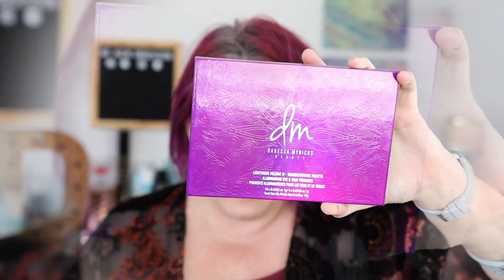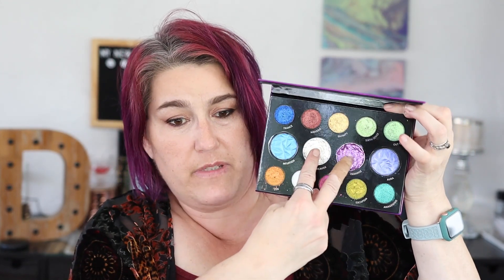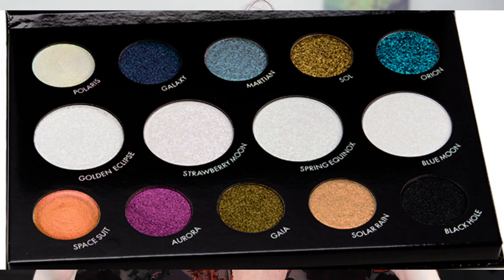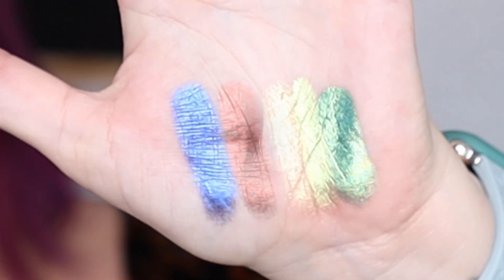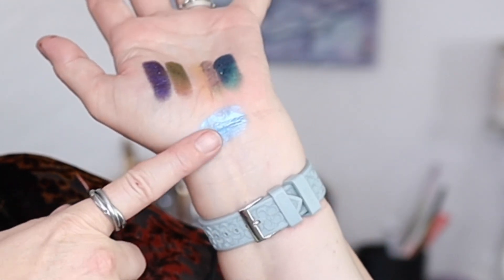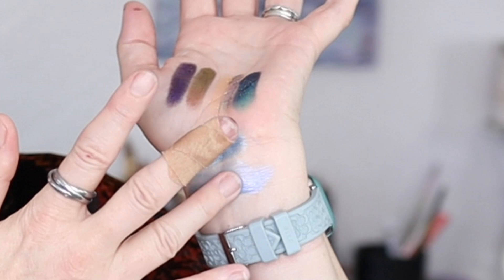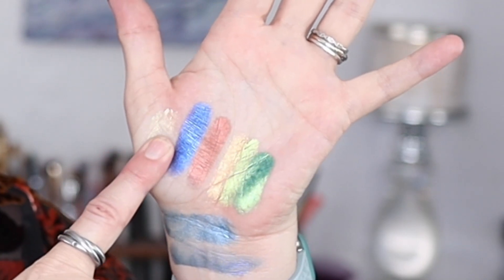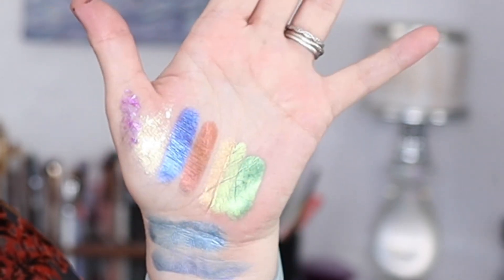DANESSA PAIRED WITH CHUCKY?? || Palette Roulette Palette Review #203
Join Rakuten!!
Free to join and you get money back for every penny spend online! I've received so much already!

✅ MY SUBSCRIPTIONS:
FAB fit Fun* (seasonal beauty, health,  and home subscription box)

Thank you so much for joining me today, it warms my heart so much that you chose to spend a portion of your day with me! I do love this little community of friends I have established here and look forward to my YouTube family growing!  I hope that this finds you well and that you have a wonderful day!!